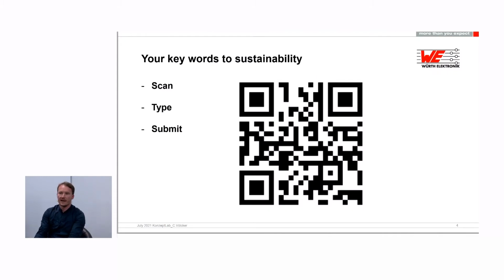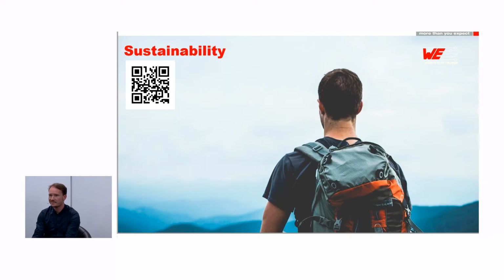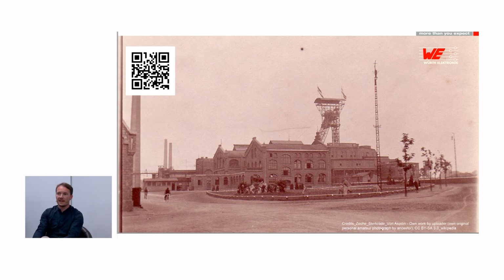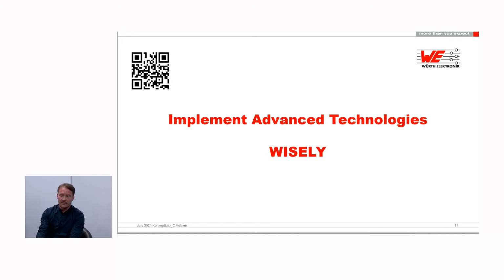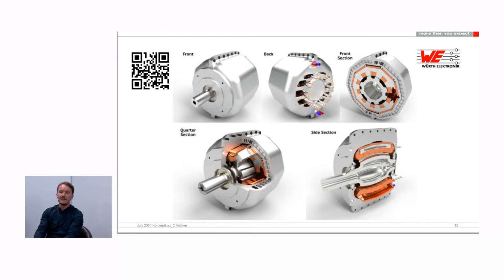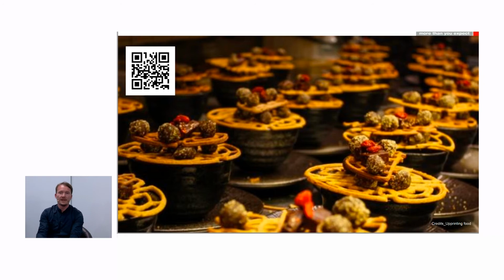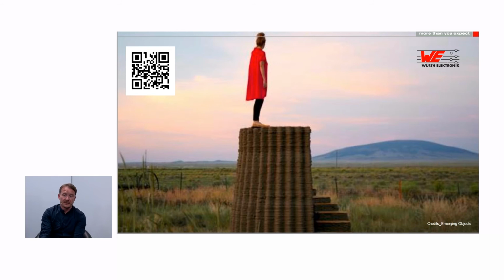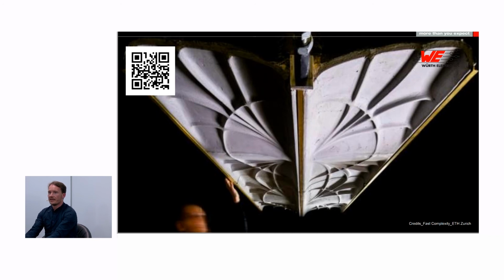3DKonzeptLabs - SustainLab - Sustainability and Additive Manufacturing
Referent: Christoph Völcker, Innovation Lab AM - Würth Elektronik eiSos GmbH & Co. KG